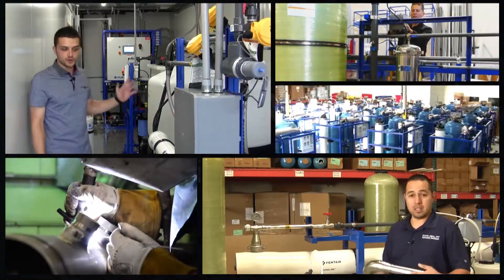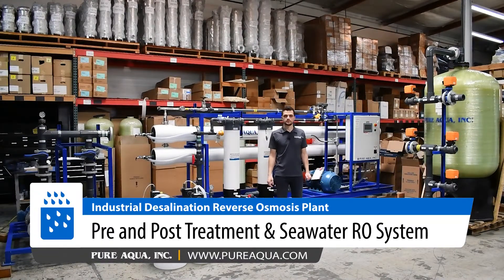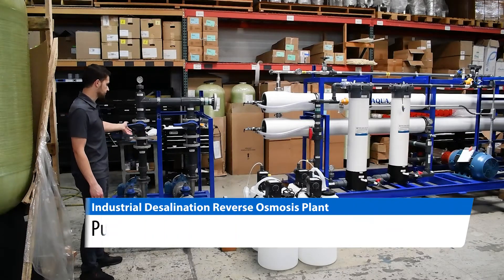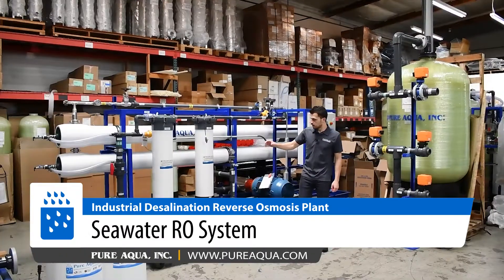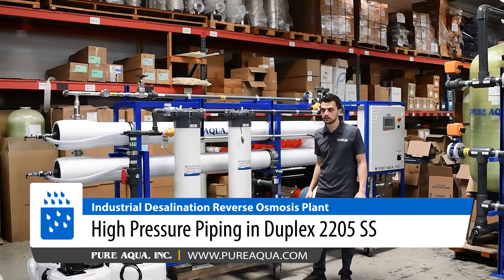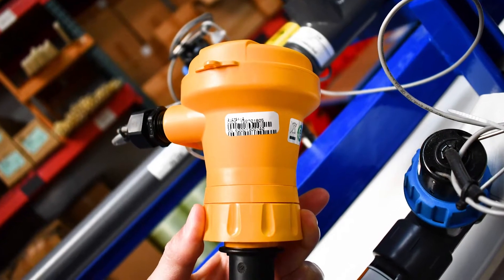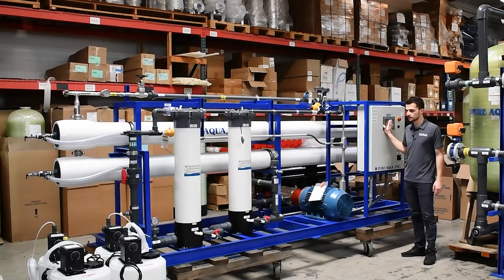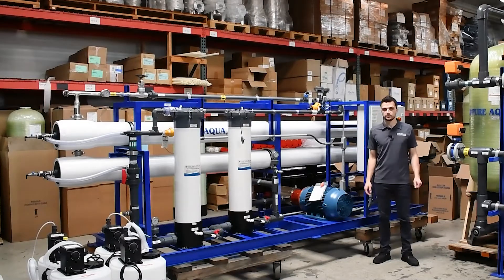Industrial Desalination Reverse Osmosis Plant 32,000 GPD | Maldives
Pure Aqua’s Sea Water Reverse Osmosis Systems are capable of removing salts as well as other impurities such as bacteria, sugars, proteins, dyes and constituents that have a molecular weight greater than 150-250 Dalton. Pure Aqua supplies a full line of standard and customizable Sea Water Reverse Osmosis systems, all of which are engineered using advanced 3D computer modeling and process design software for accurate and customized solutions.

Features:
• Danfoss High Pressure pump
• Duplex SS Feed Pump
• Protec Pressure Vessels rated at 1000 PSI
• Hydranautics SWC5-LD Membranes
• Low & High Duplex Pressure Switches
• High Pressure piping in Duplex SS
• 5 & 25 Micron PVC Pre-filter housings
• Advanced PLC Control Panel with HMI